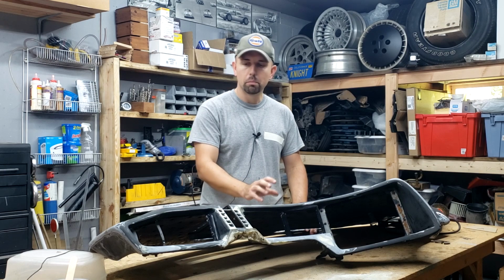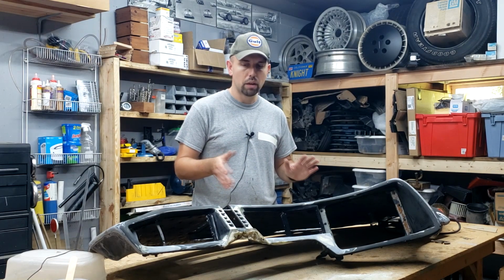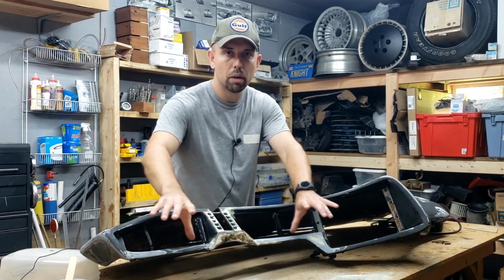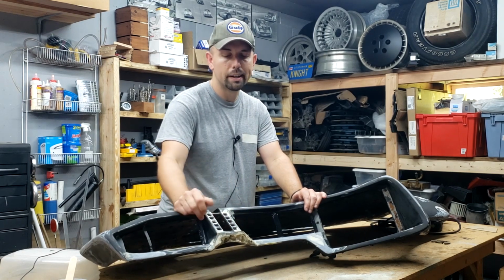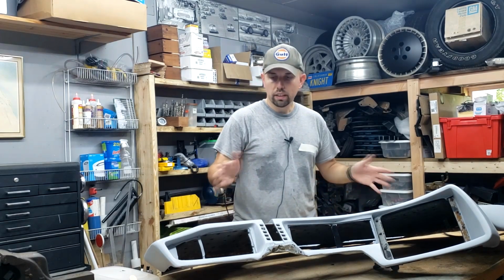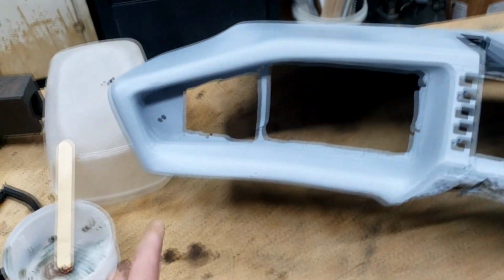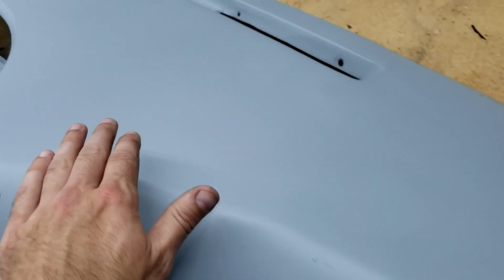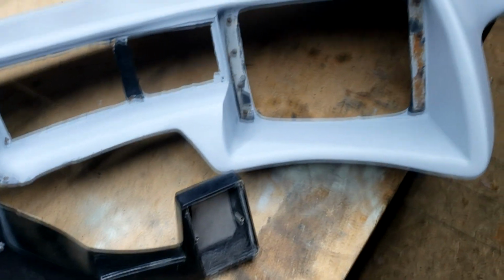Knight Rider Screen Used KITT Dashboard Prop Update! Primer is on!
We are making great progress on the screen used season 3/4 insert dash, used for all of KITT's close ups! In this video, we get this sucker in primer!

Antti Pirttimaki